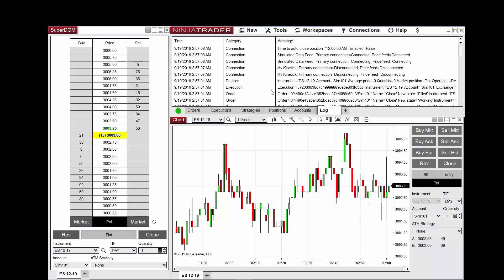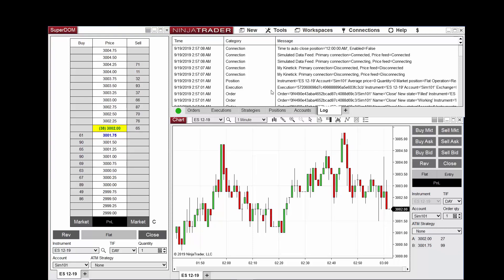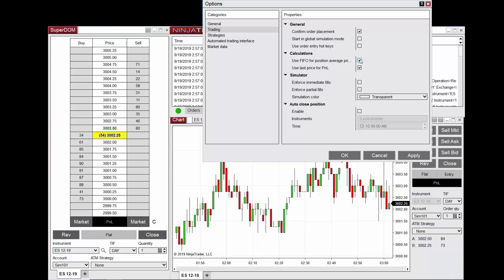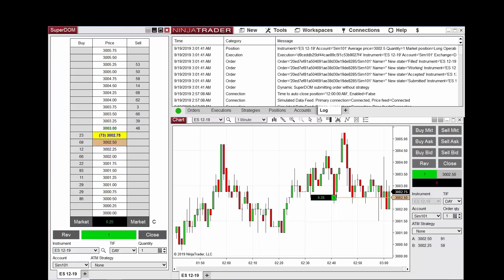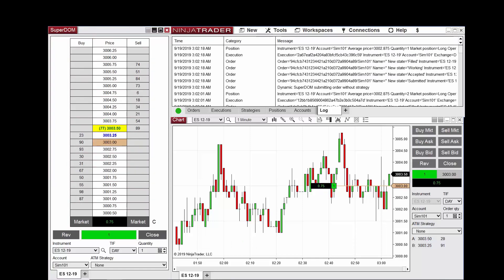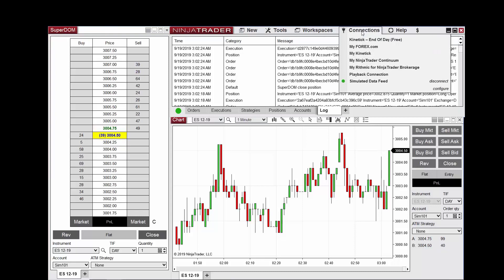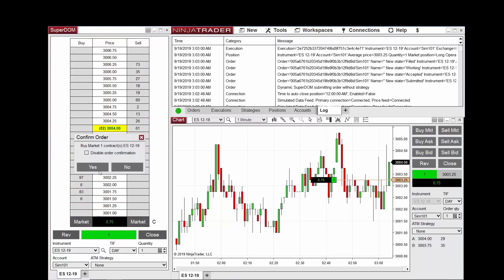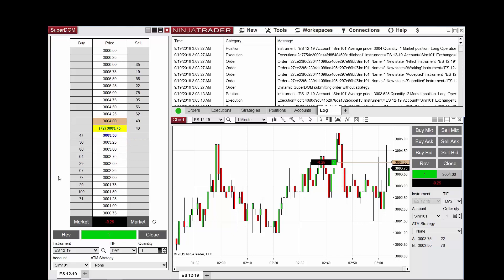How to Scale In or Out of a Position with NinjaTrader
This video demonstrates how to scale in and out of positions, and understanding the FIFO (First In First Out) position reporting within NinjaTrader.